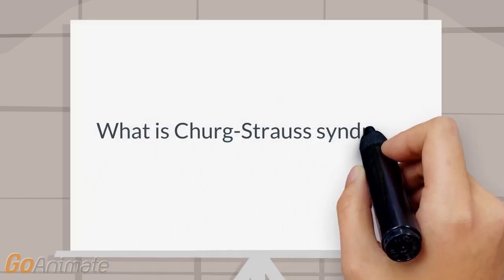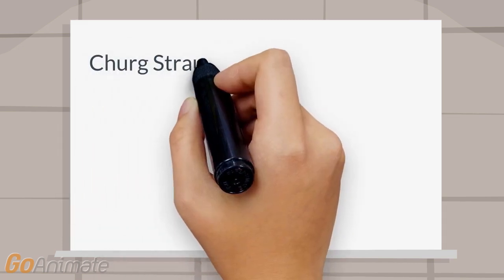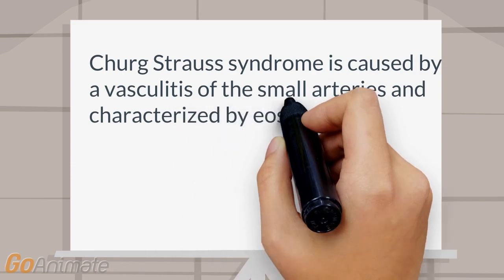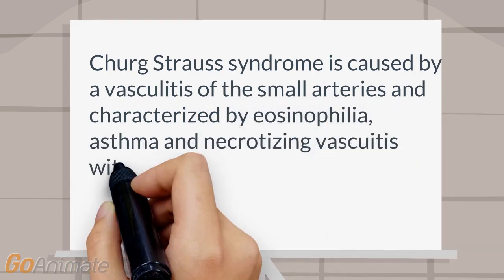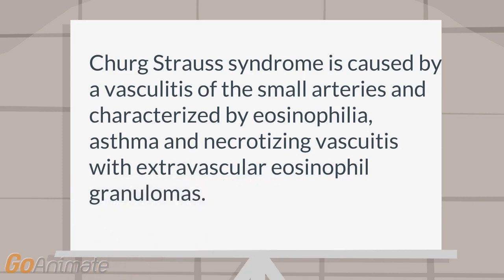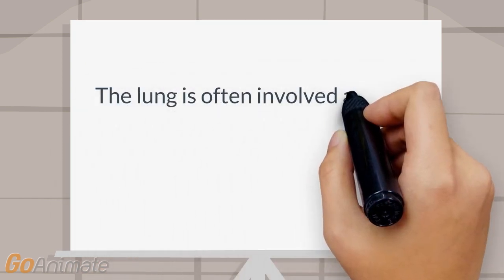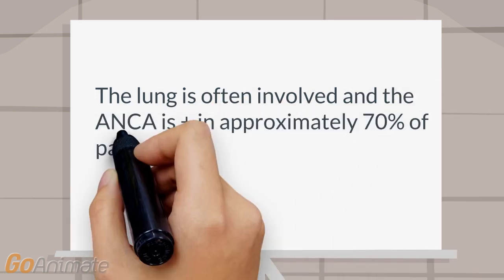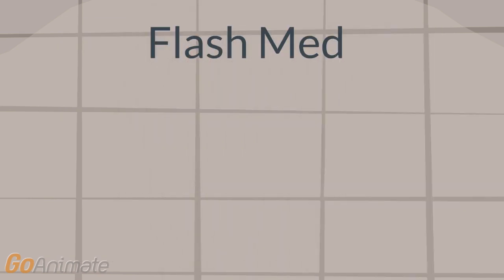What is Churg Strauss syndrome?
Signs and symptoms: Pulmonary: Hematology: Rheumatology: syndrome is caused by a vasculitis of the small arteries and characterized by eosinophilia, asthma and necrotizing vascuitis with extravascular eosinophil granulomas. The lung is often involved and the  ANCA is + in approximately 70% of patients?